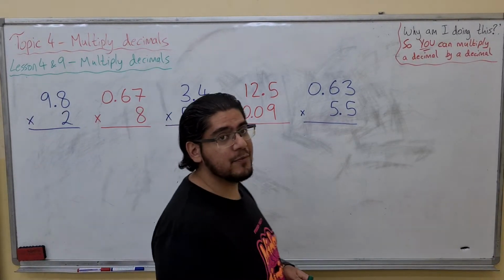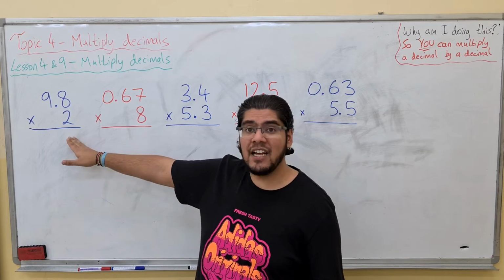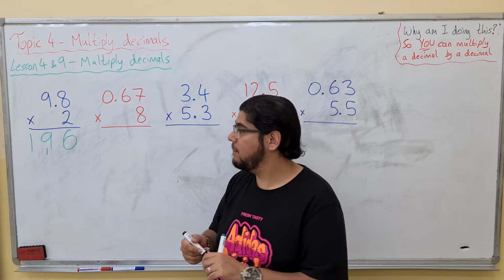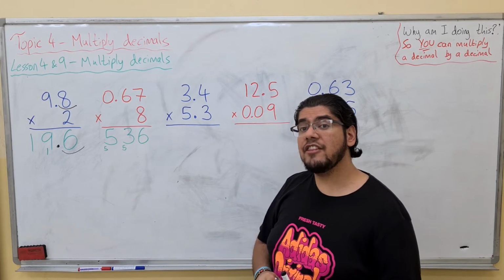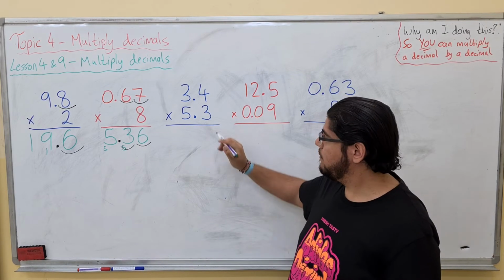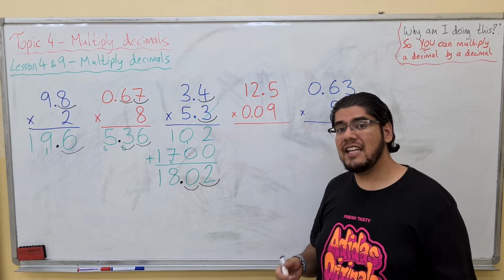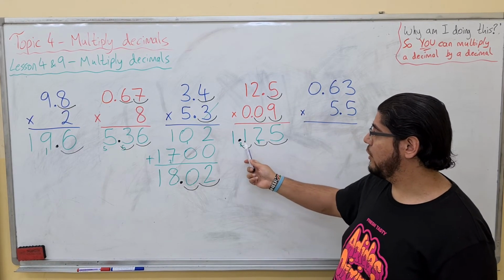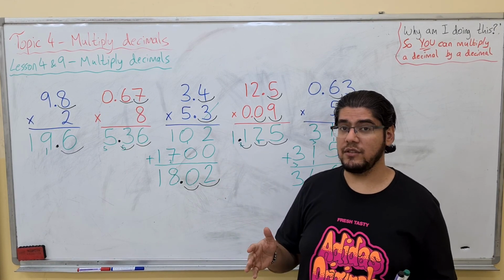Multiply Decimals - G5 Math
Topic 4 – Multiply Decimals
Lesson 4 and 9 - Multiply Decimals
Savvas(Pearson) Realize Envision Math 2.0